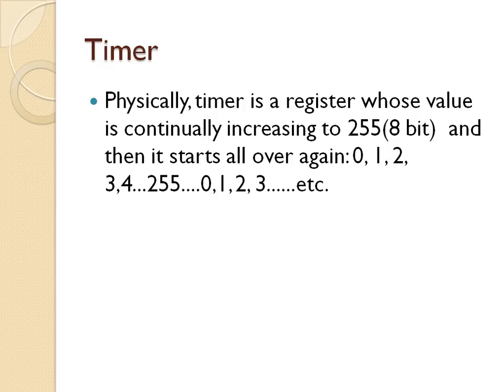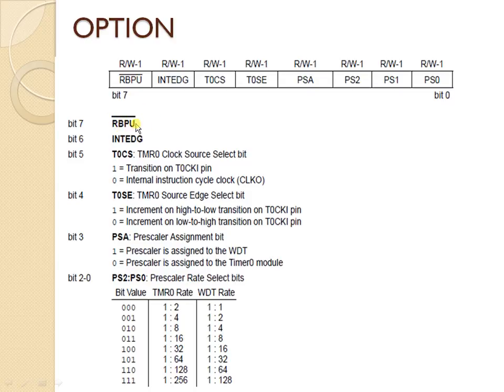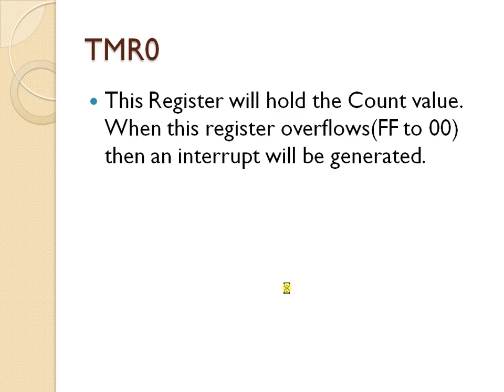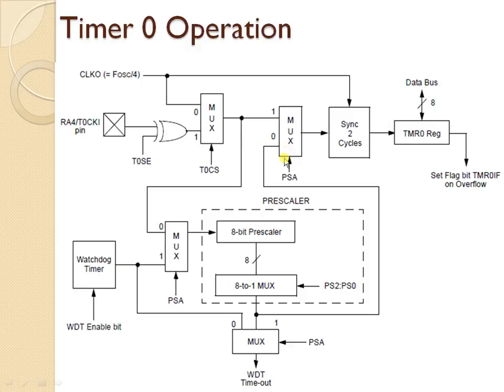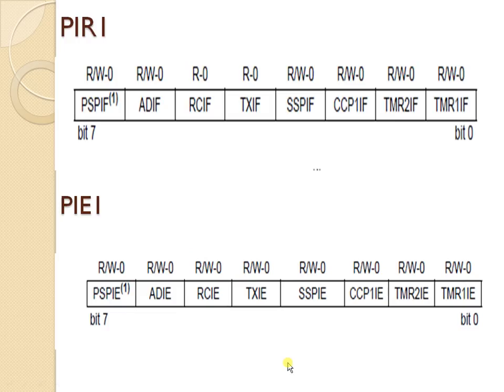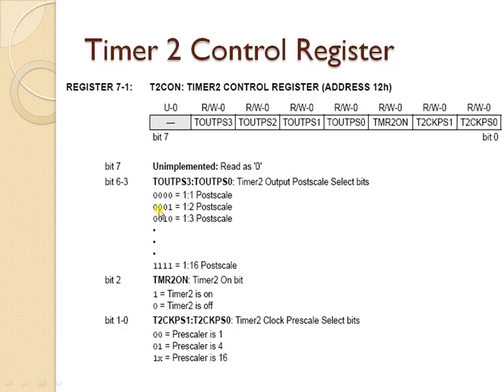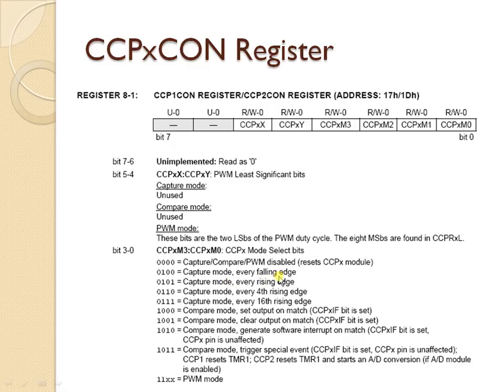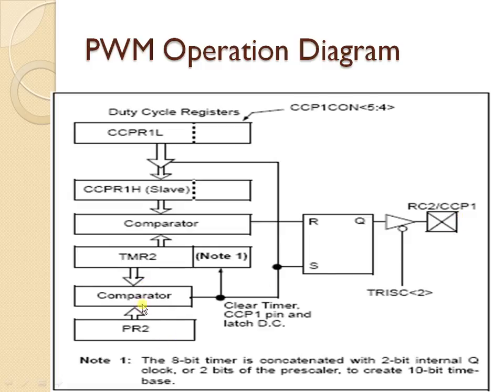PIC timers tutorial and CCP Module - PIC Microcontrollers - pic16f877a - Timer0, Timer1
This PIC timers Tutorial explains timers present in PIC16F877a microcontroller .